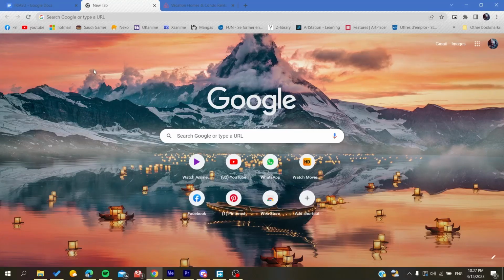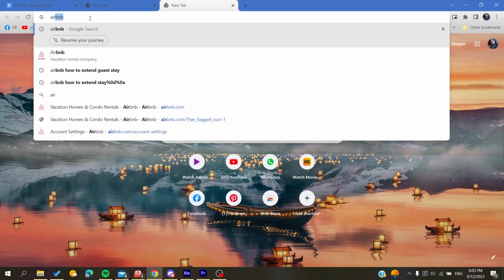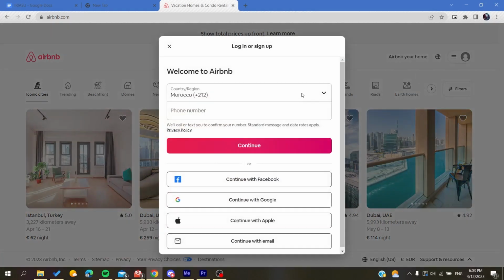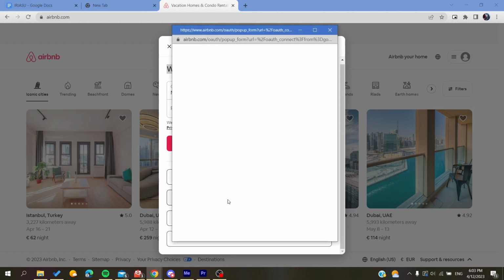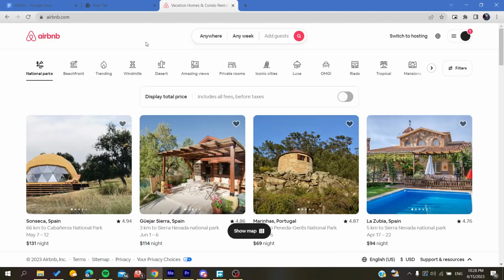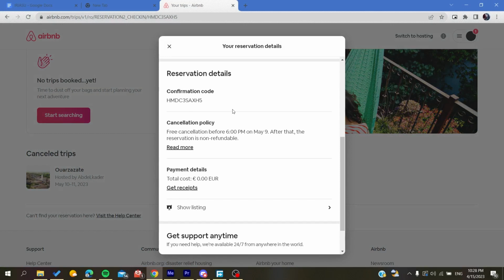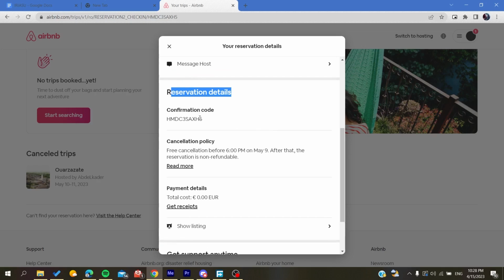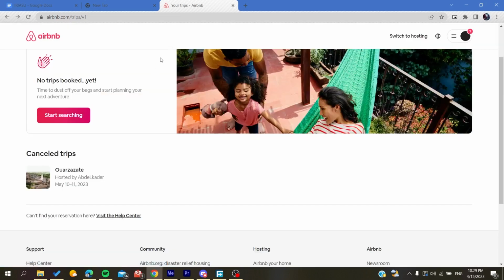How To Get Keys Airbnb Tutorial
Today we talk about get keys airbnb,how to airbnb,airbnb tips and tricks,get keys on airbnb